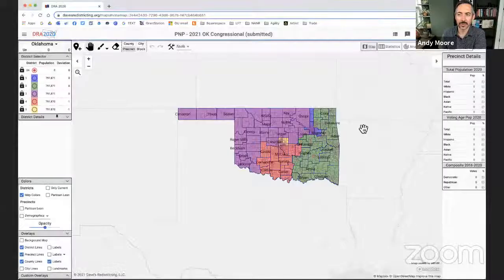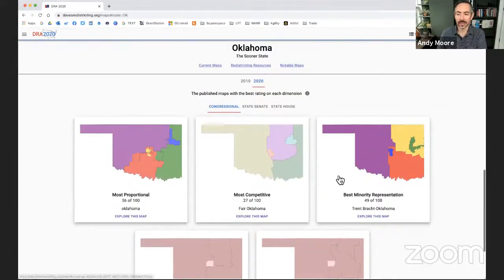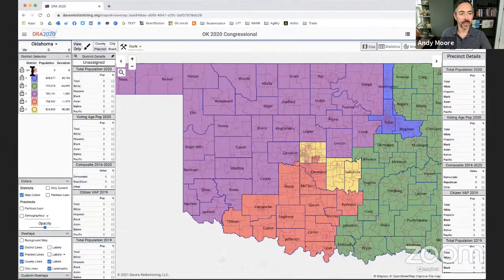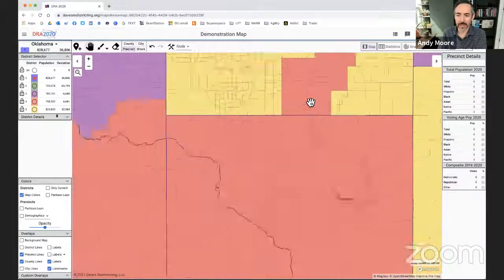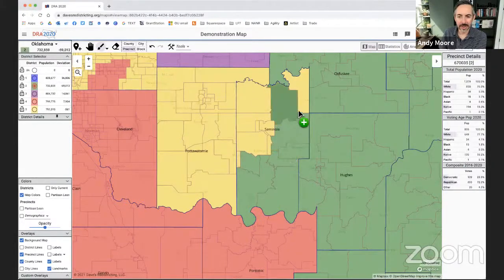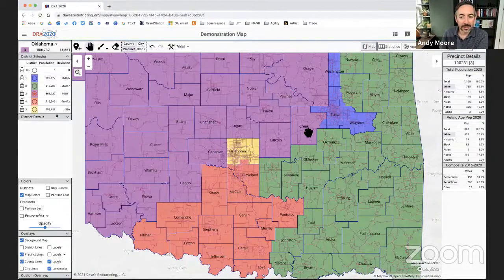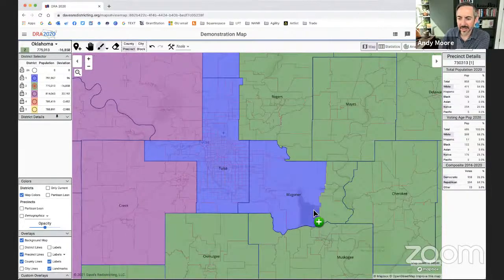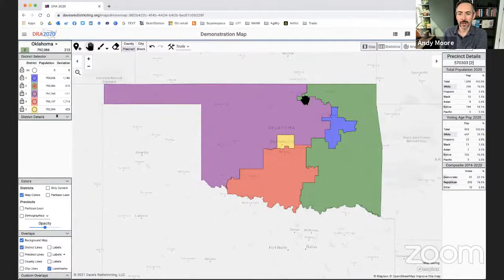How to draw maps using Dave's Redistricting App